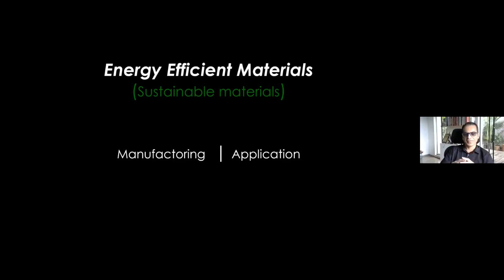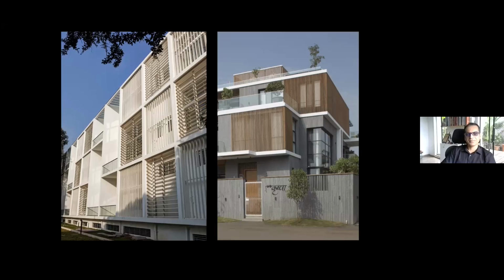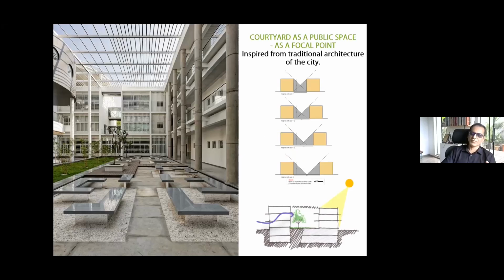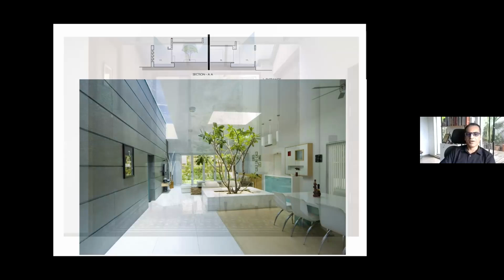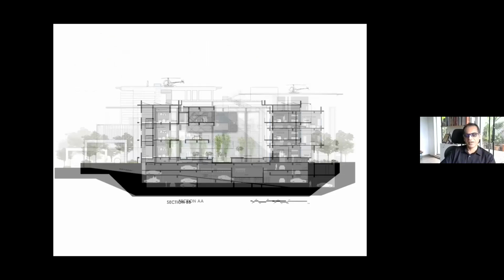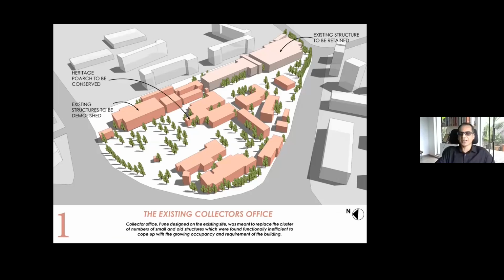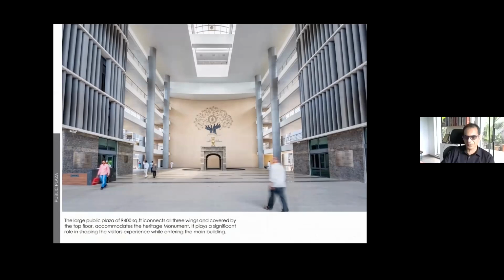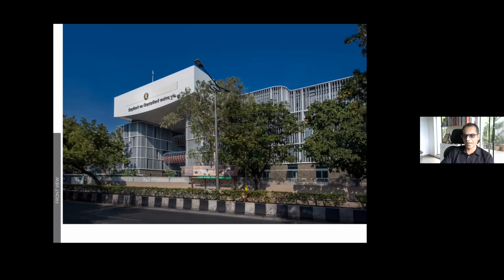Ar Sunil Patil | Energy efficient materials